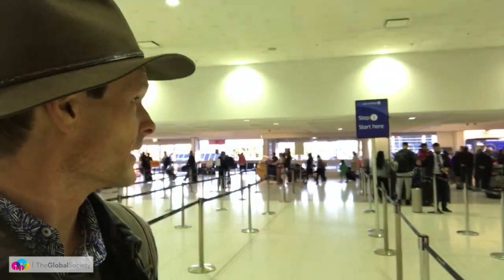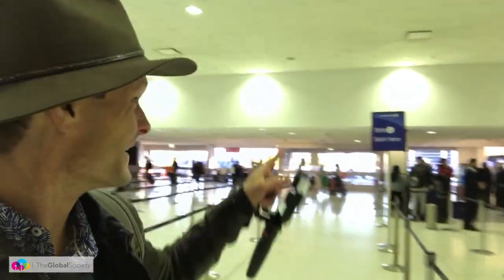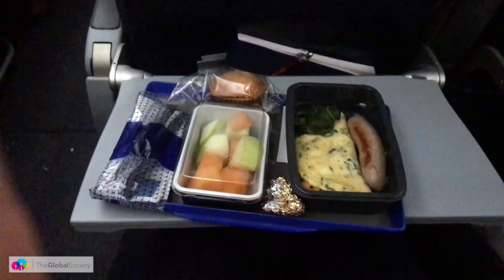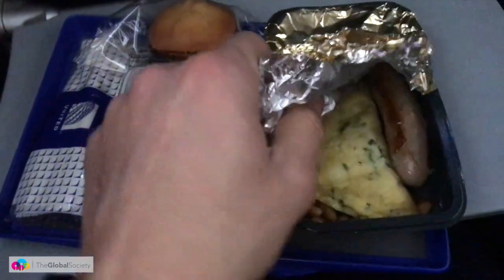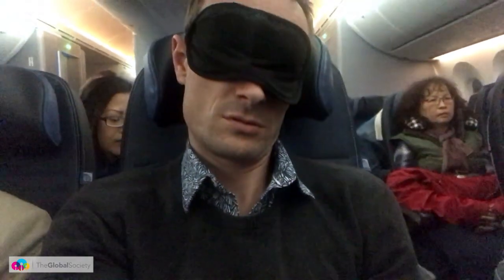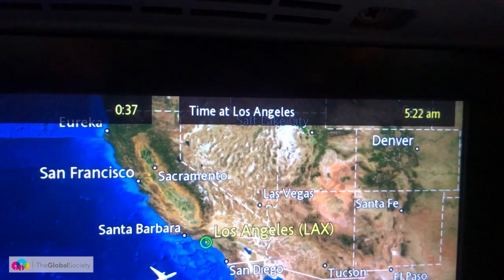Review: Flying United Airlines Economy Long Haul (Australia to the USA)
In this video, Rob from A Life That Travels reviews United Airlines' long-haul economy class on a flight from Sydney to the USA.

United Airlines has really upped its game in the past 5 years. The introduction of the Boeing 787 Dreamliner has definitely added a tonne of extra comfort to their previous long-haul offering.

At the end of 14 hours in the air, Rob was feeling noticeably less dehydrated and fatigued.

So how does the rest of the journey stack up?

This detailed review of United Airlines' economy takes you from check in through to boarding, takeoff through to landing.

The final opinion?
United is definitely now a live option for flying across the Pacific.

No propaganda!

Welcome to A Life That Travels, a channel dedicated to providing independent, unbiased advice and stories from around the world.

Why does A Life That Travels exist?

Because SOCIETY shouldn't set the LIMITS on WHO YOU CAN BE.

But it tries to.

Making decisions about what to do with your life is hard and there's way too much pressure on people to "work it all out" and to "find your passion"... like you're some kind of failure if you don't.

So here's the truth.

You've got plenty of time and "working it out" is hard.

You can study (uni or technical/vocation ed).

You can go travelling.

You can get a job and dive straight into your career.

And you know what?

ALL of these are PERFECTLY acceptable options.

And that's where A Life That Travels comes in.

* Interviews with REAL PEOPLE who've done INTERESTING things with their lives, through study, work and travel, so that maybe you can find your own ideas in their stories

* Travel stories, destinations and advice... so if you want to see the world you'll see it's not so scary stepping out of your comfort zone.

* Unbiased reviews of universities and other study options so you can cut through the noise and make clearer decisions.